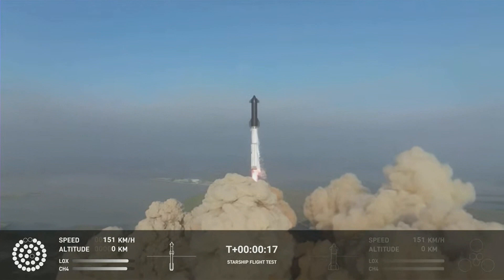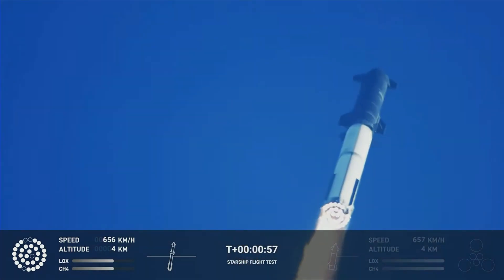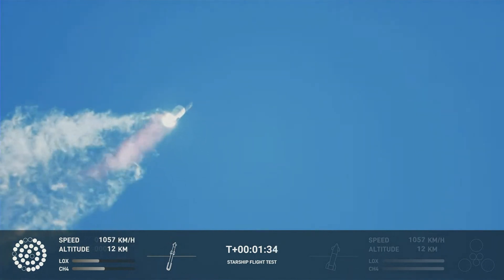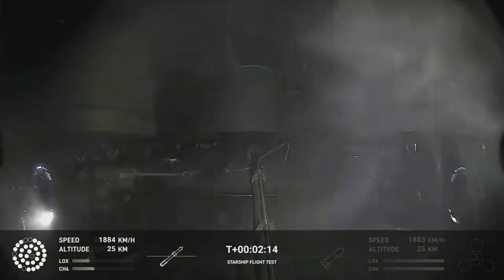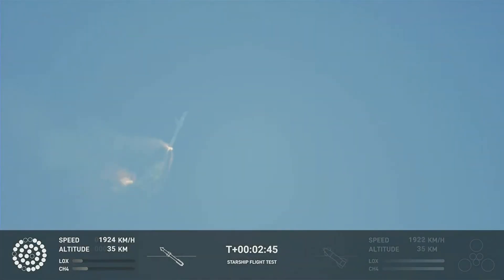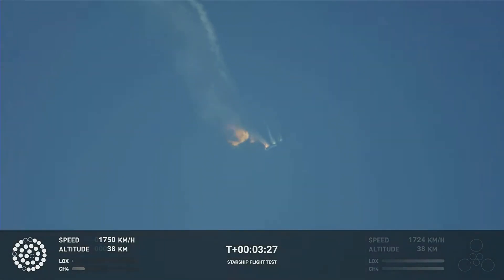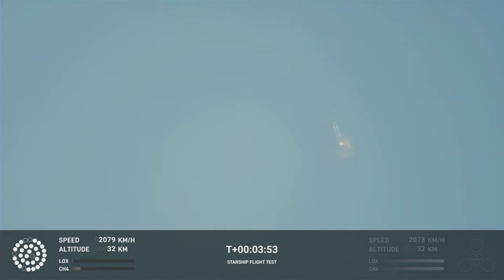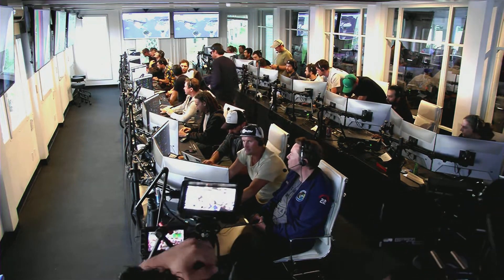Video shows moment SpaceX Starship exploded during first test flight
SpaceX launched the first flight test of a fully integrated Starship and Super Heavy rocket from Starbase in Texas Thursday morning. While the launch and ascent were both successful, the vehicle appears to have exploded, but it is unclear whether this was a failure of the vehicle or if SpaceX terminated the flight.